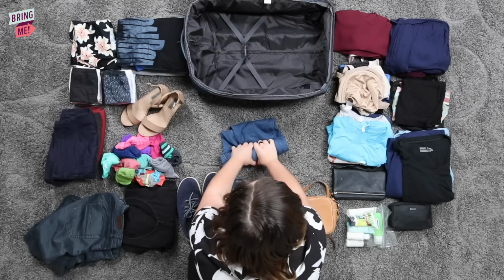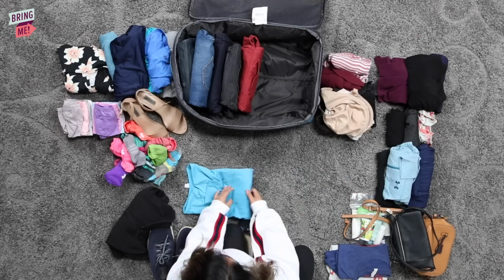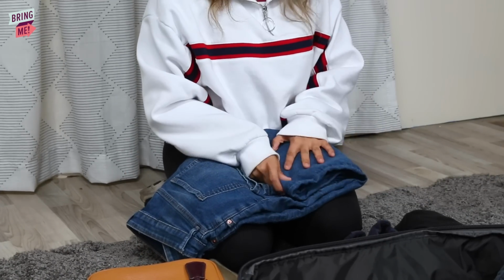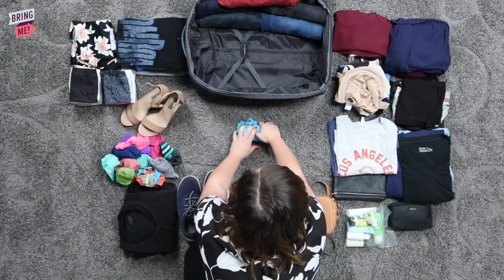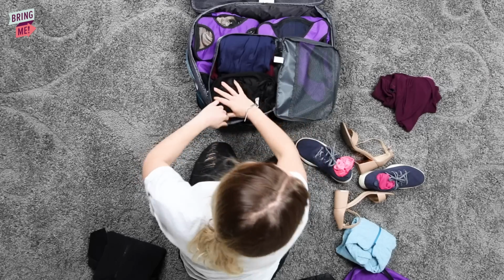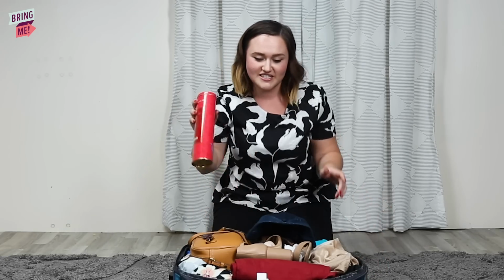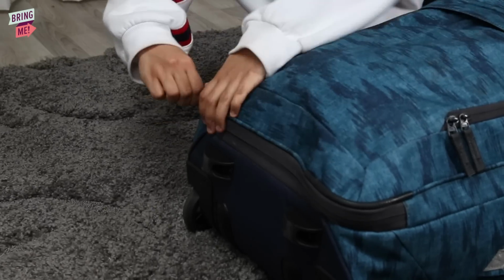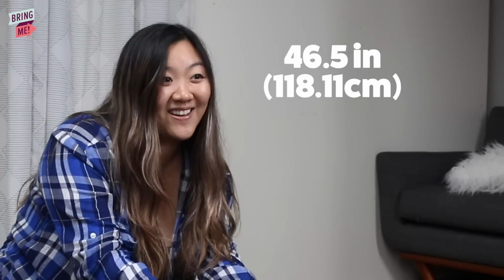Folding Vs. Rolling Vs. Packing Cube • Packing Challenge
Ever wonder what a city is like beyond the tourist traps? LOST iN is a travel company built on curiosity...dedicated to the food, fashion, people, and stories that show what a place actually feels like. At LOST iN we explore travel culture in all its forms through hidden restaurants, shops, and local spots far from the typical tourist path.

For travelers craving deeper, more authentic experiences check out travel guides, destination videos, and our membership that unlocks exclusive travel deals, cultural insights, curated city guides, and members-only events.